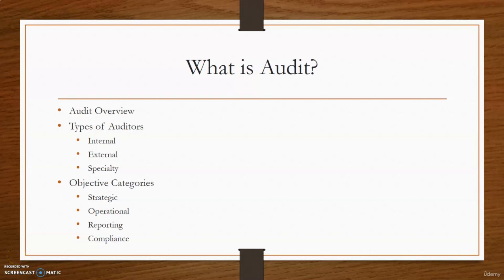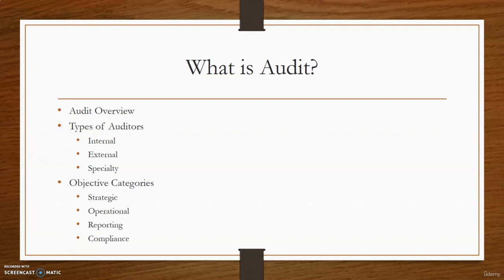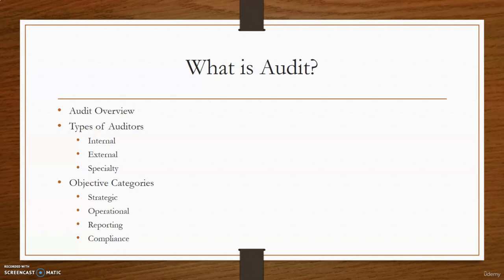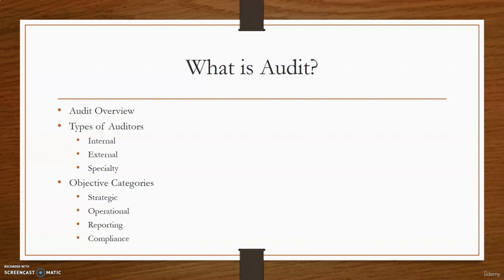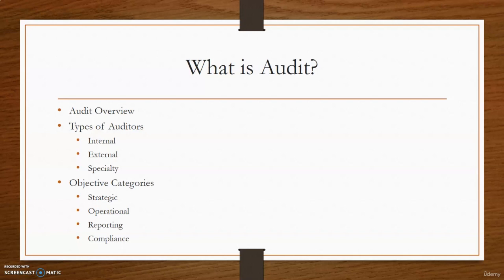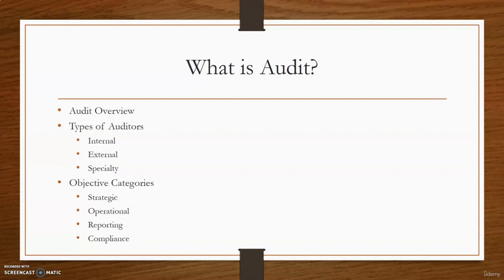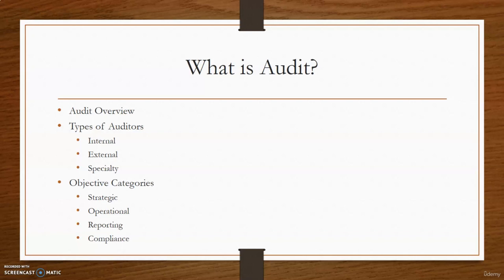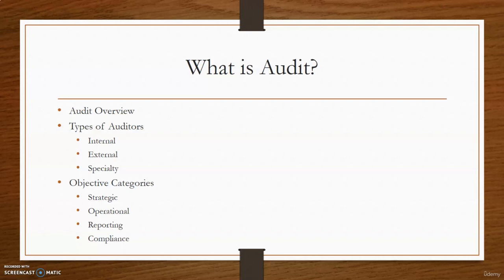Comprehensive Audit Overview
A comprehensive audit is an in-depth evaluation of an organization’s operations, systems, and financial statements. It aims to assess the accuracy, compliance, and efficiency of various aspects of the organization.